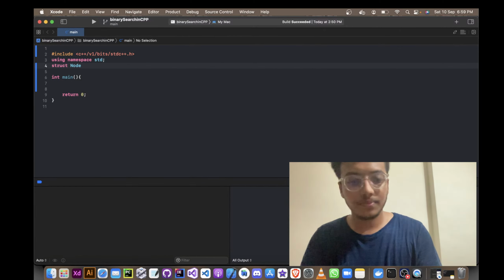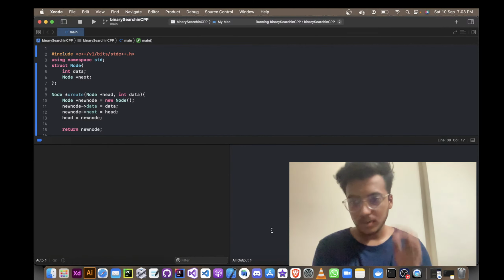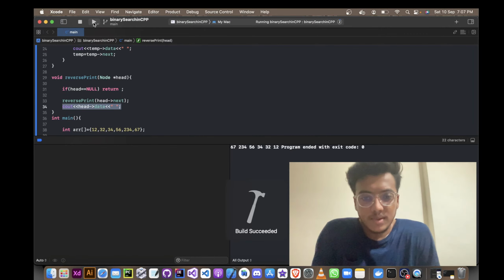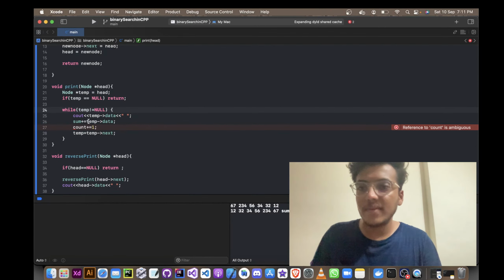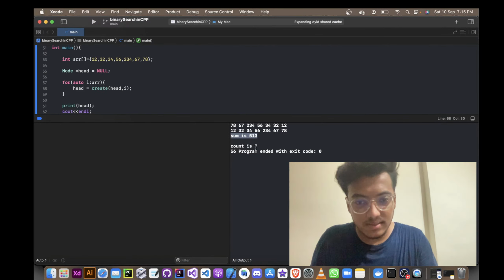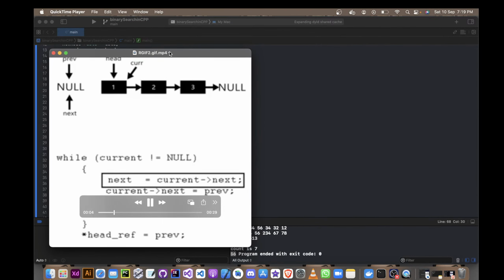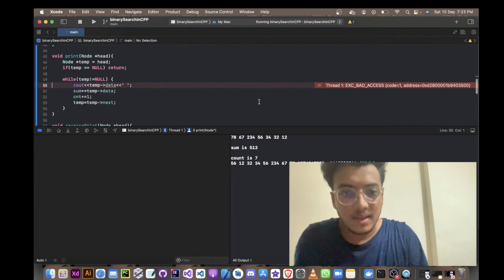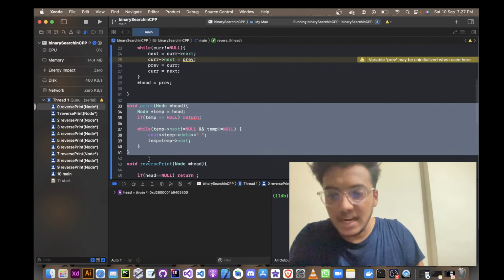Linked List Important Questions|| #3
Chapter are down below:

0:00 Objective of the Session
0:32 Creating LinkedList
05:27 About Stack
06:32 Print The Reverse of LinkedList
09:05 Sum of a Linked List
10:52 Count of Linked List
13:10 Finding the middle element of a Linked List
20:05 Rotate/ Reverse a Linked List